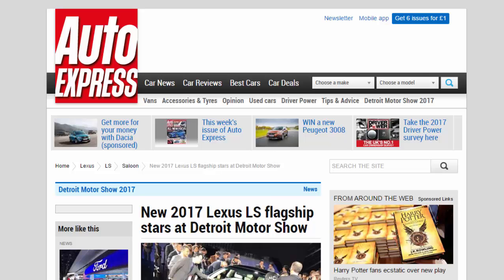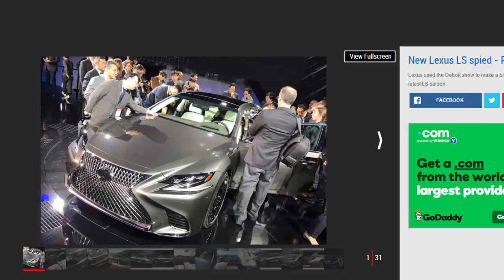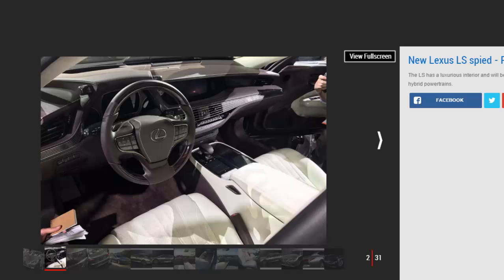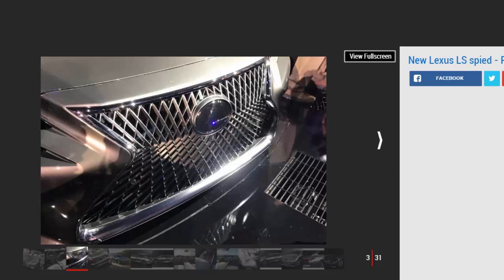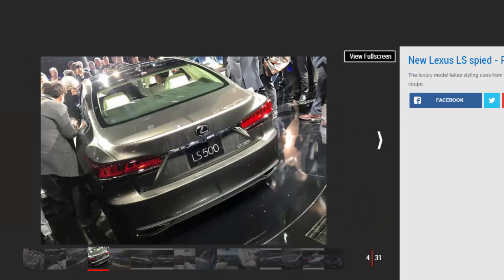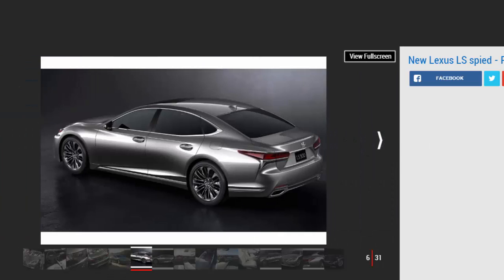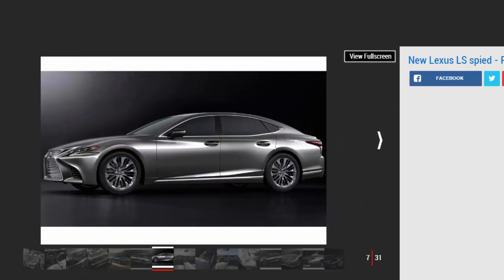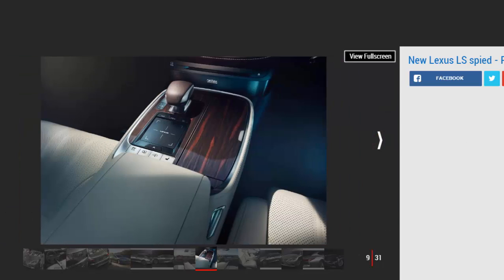Car Review - New 2017 Lexus LS Flagship Stars At Detroit Motor Show - Read Newspaper Tv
Read newspaper:
Car review - New 2017 Lexus LS flagship stars at Detroit Motor Show
Source: autoexpress.co.uk